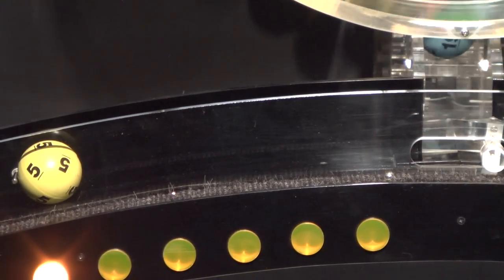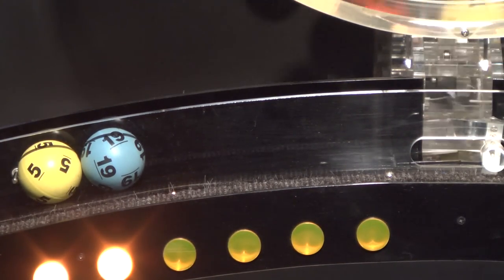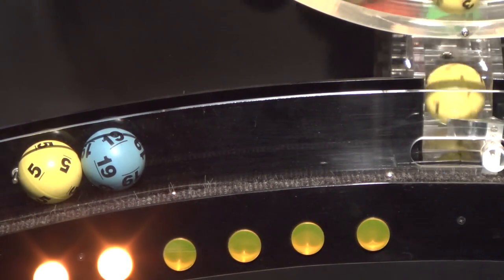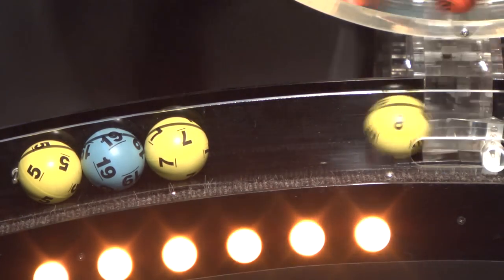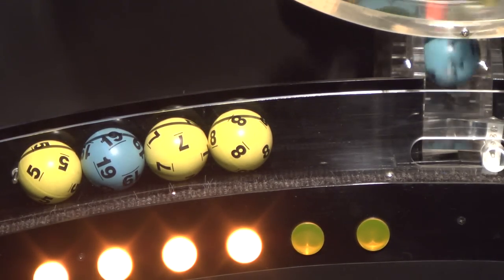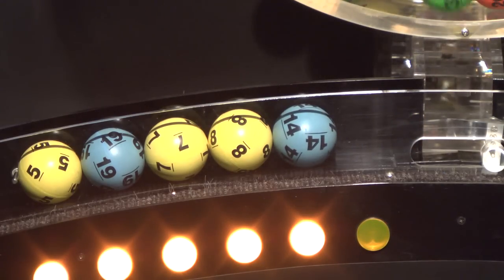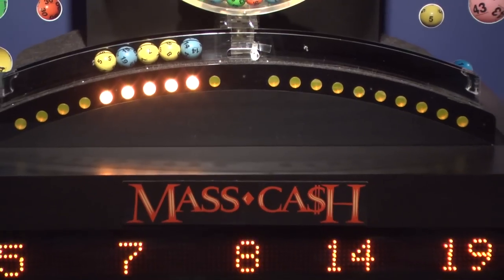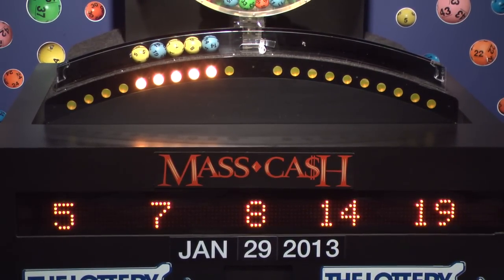Mass Cash Game Drawing: Tuesday, January 29, 2013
The official winning numbers in the Mass. State Lottery's Mass Cash Game drawing for Tuesday, January 29, 2013 are: 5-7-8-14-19.